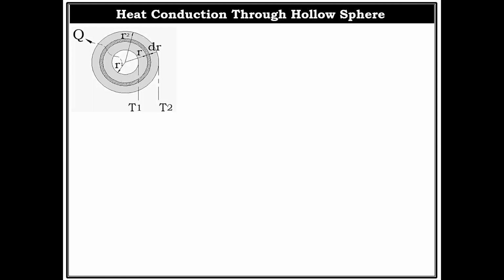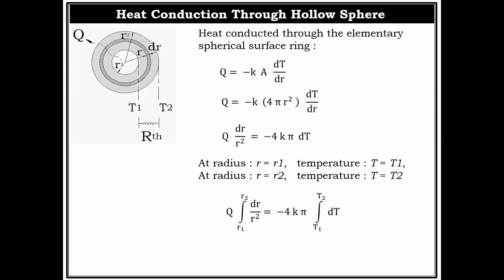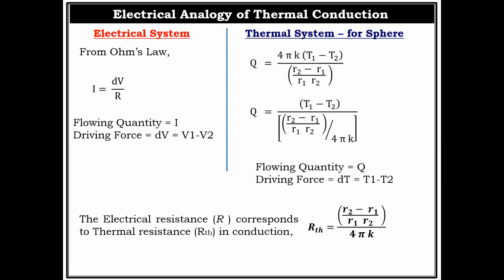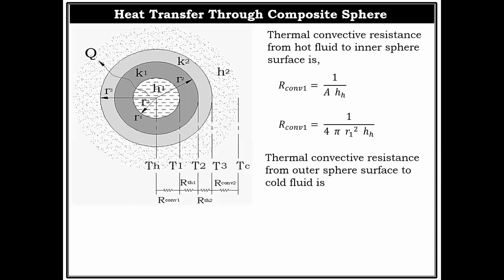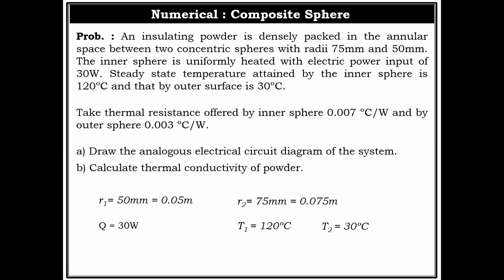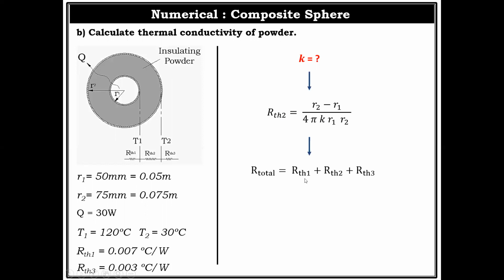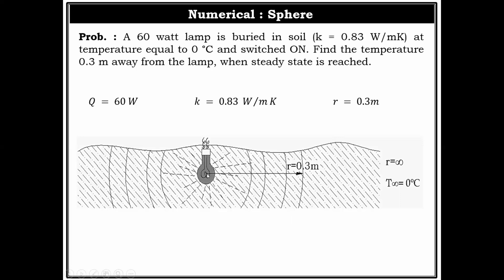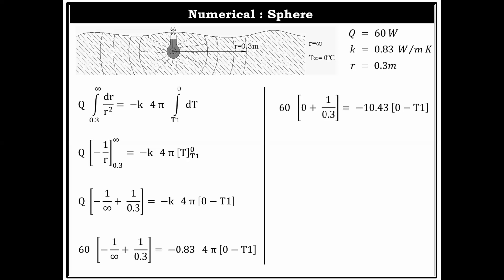Heat Transfer Through Sphere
Concept of Heat Transfer through Hollow Sphere, Composite sphere with conduction and convection resistance, numerical treatment on Heat Transfer for Sphere.